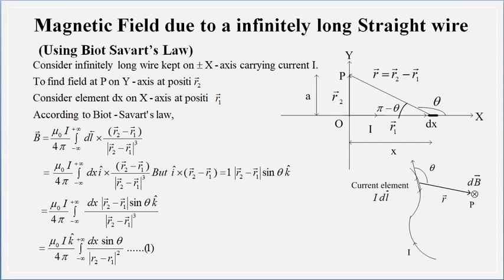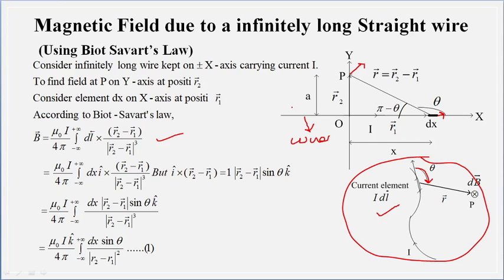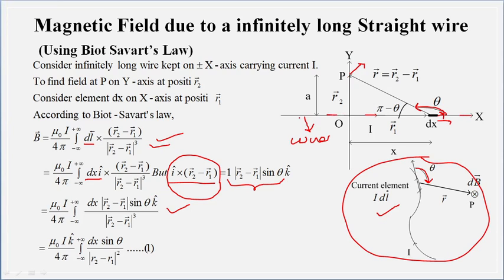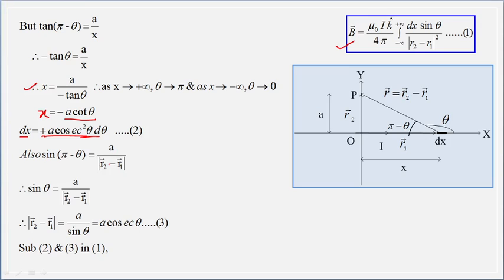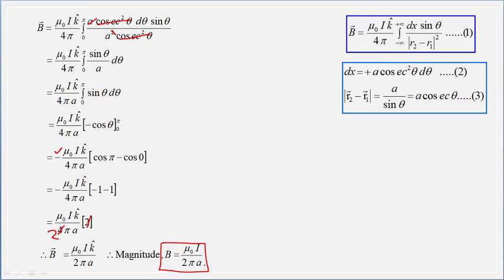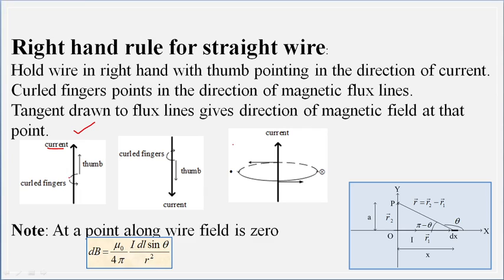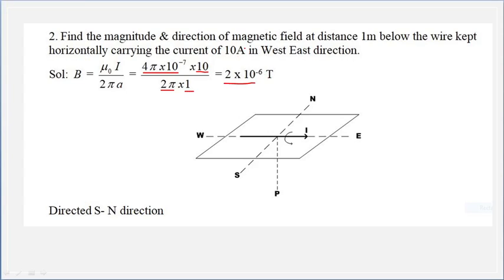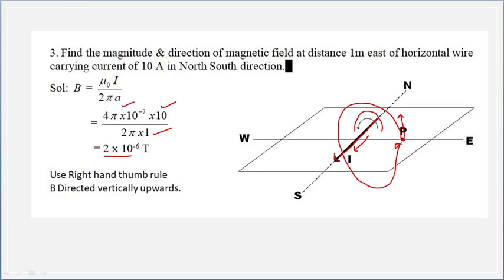Sem VI Sec I 1.2 B due to Straight Wire